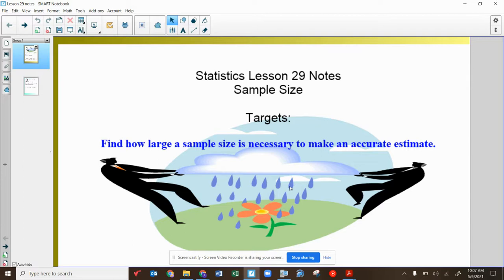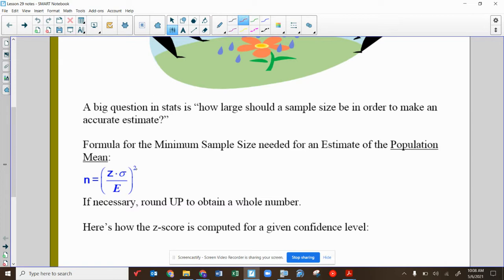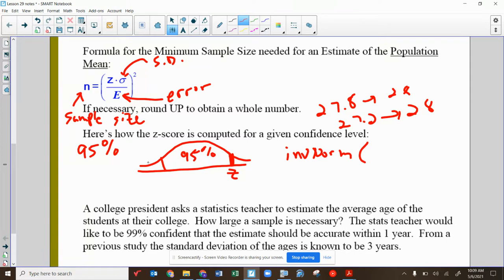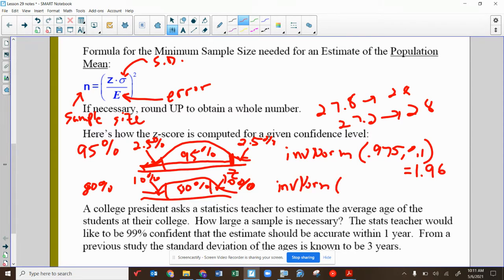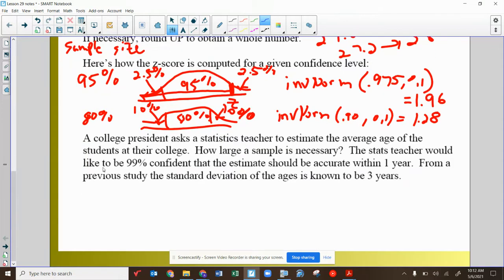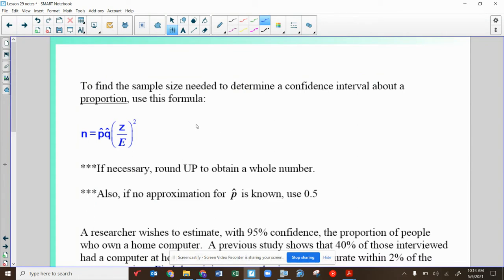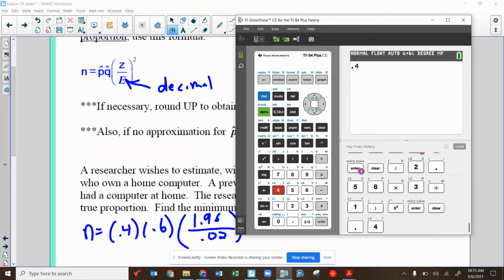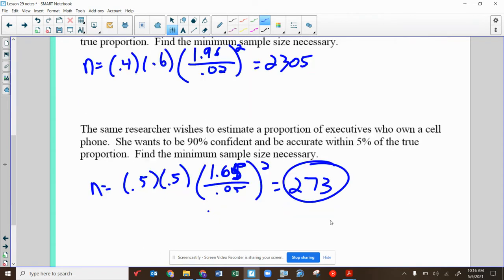BPC Unit 7 Lesson 29 Notes Video